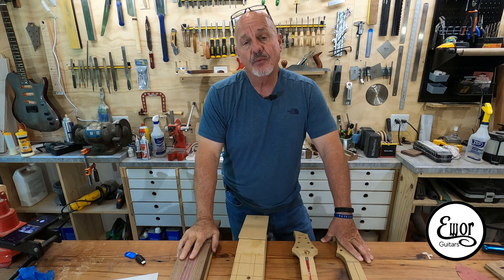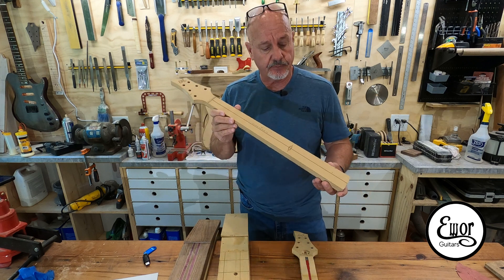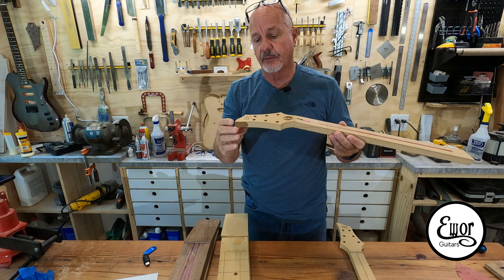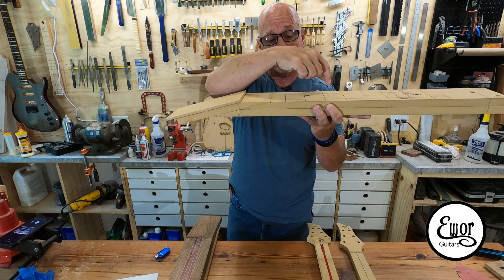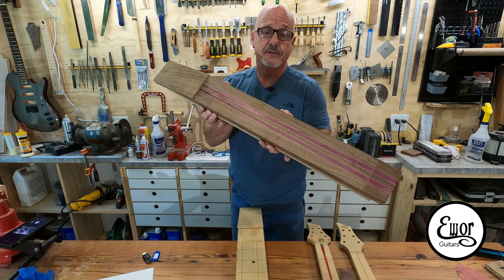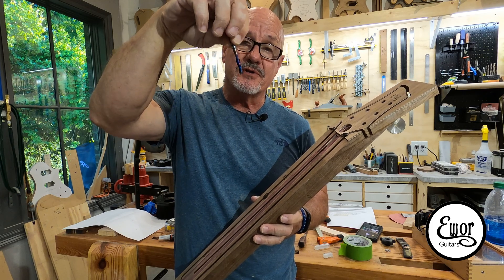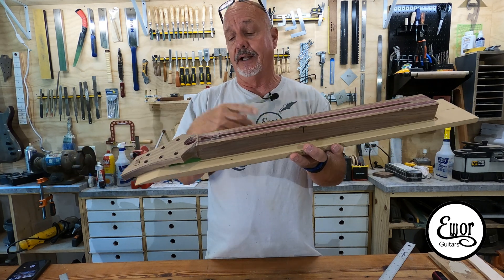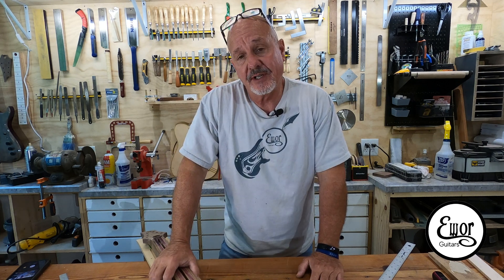How to cut out a neck on a CNC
In this Video I am using my CNC machine to cut out the neck and headstock.